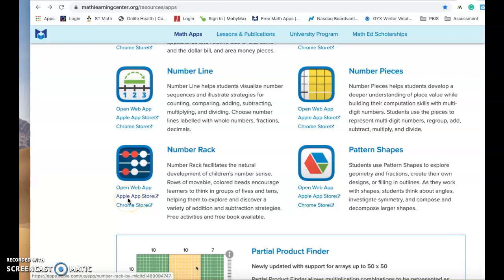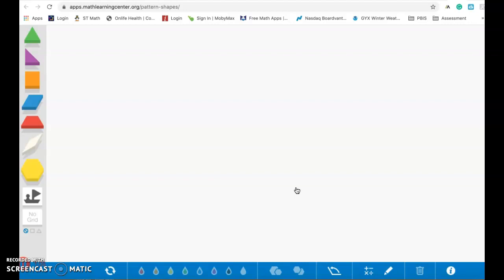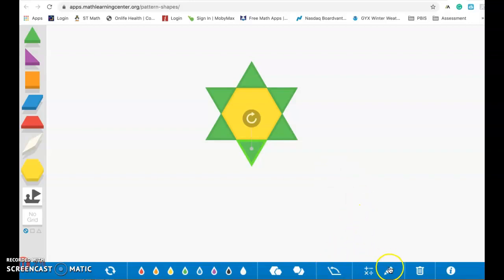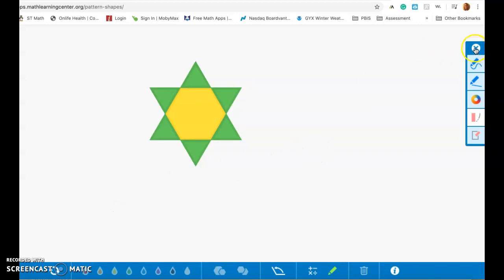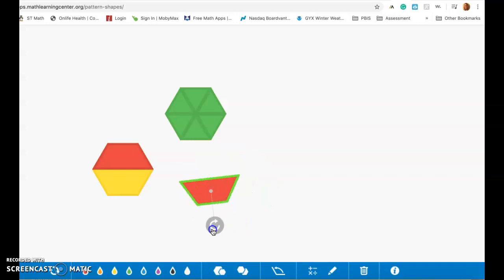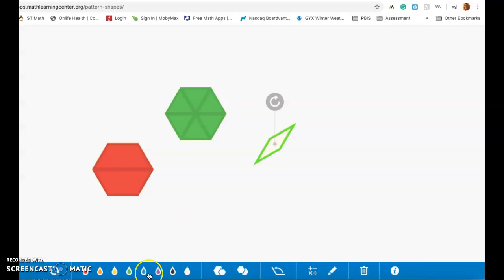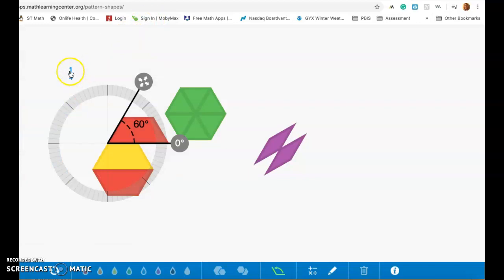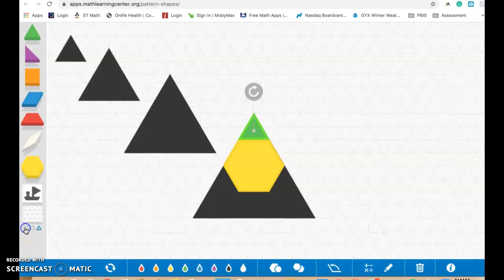Pattern Block Math Learning Center App Tutorial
This video tutorial will teach you how to use one of the Math Learning Center apps based on polygons. Students can create their own designs, learn about symmetry, look at relationships between shapes, learn about fractional pieces of a shape, and learn about angle measure with a protractor.  This video is great for parents, teachers, and students to watch.